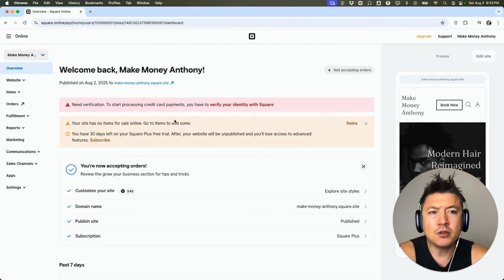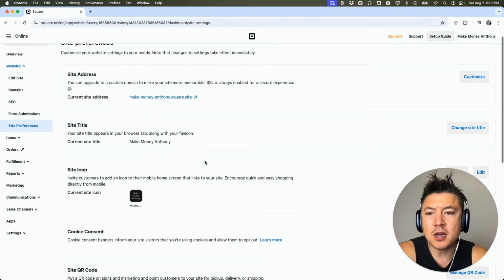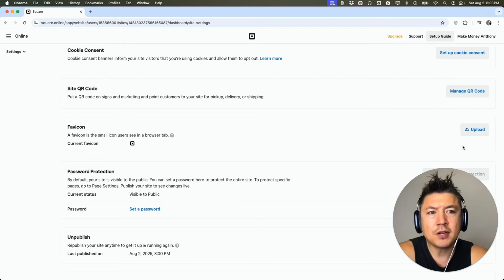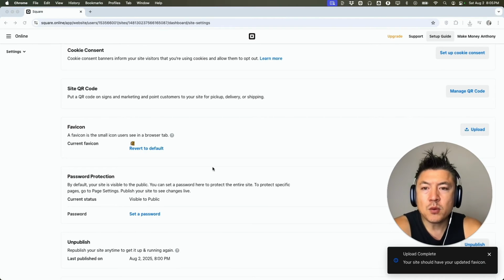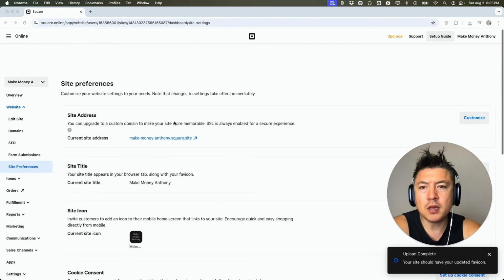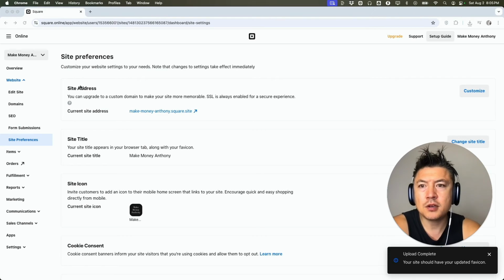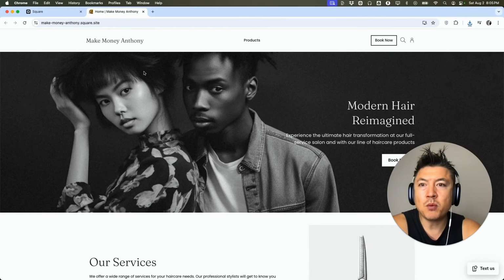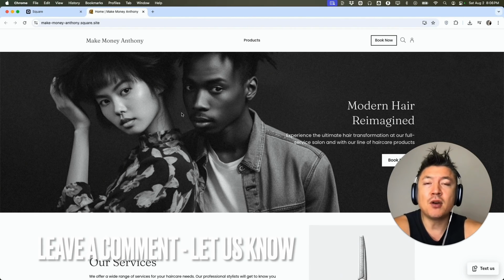✅ How To Change Favicon On Weebly Website 🔴